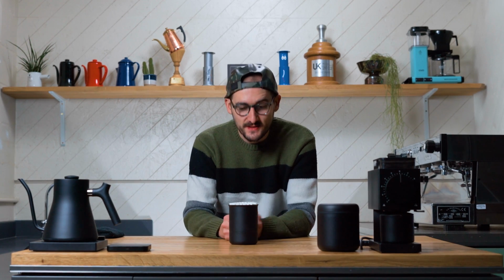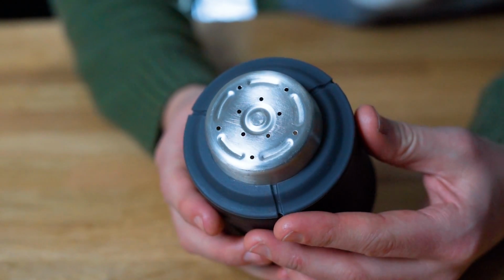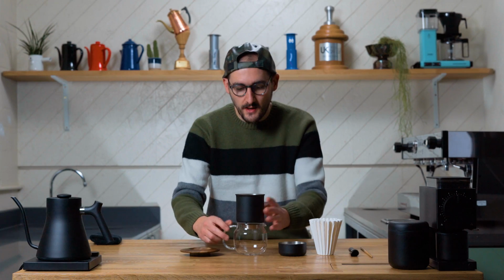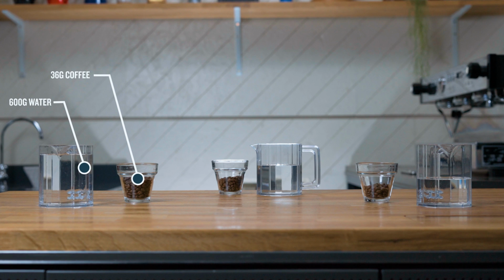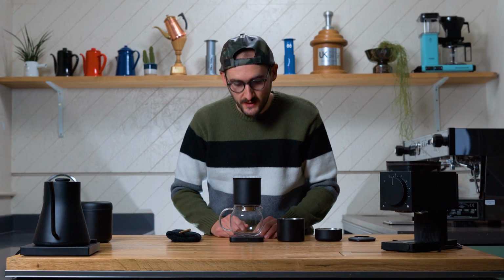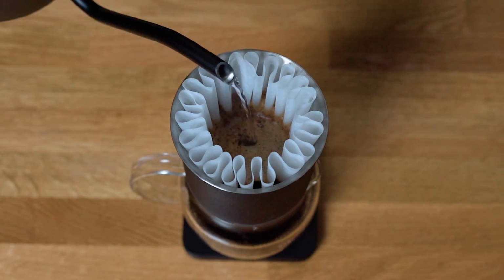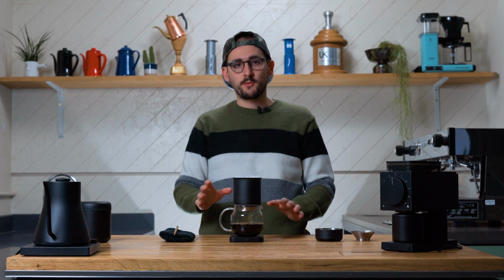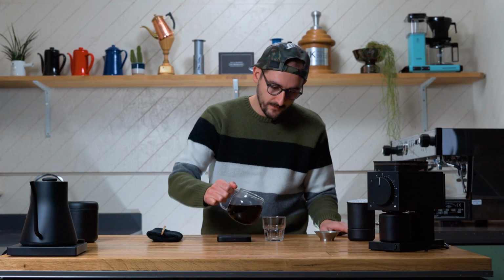The Stagg XF by Fellow Products: A Different Kind of Pourover Brewer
Join us for a closer look at one of our newer filter brewers, the Stagg XF pourover from San Francisco-based Fellow Products.

RECIPE:
24g of coffee
400g of clean, soft water
Aim to have all of your water added within 2 minutes 30 seconds to 2 minutes 45 seconds, with your all of your water having drained by 3 minutes 30 seconds to 3 minutes 45 seconds.

GRINDER SETTINGS:
For a 24g dose, we suggest the following...

Fellow Ode: 6
Baratza Encore: 20
Wilfa Svart: A in Aeropress
Wilfa Uniform: 27